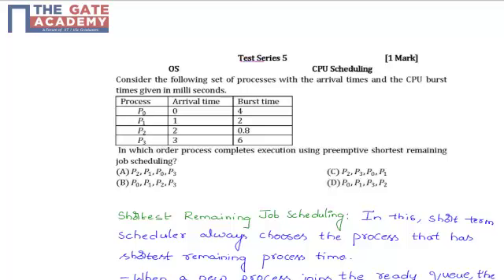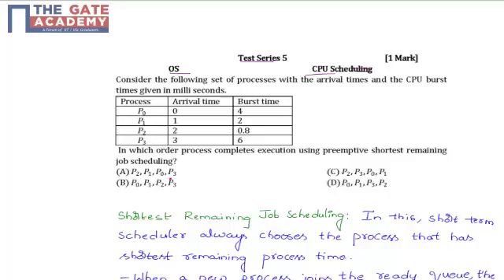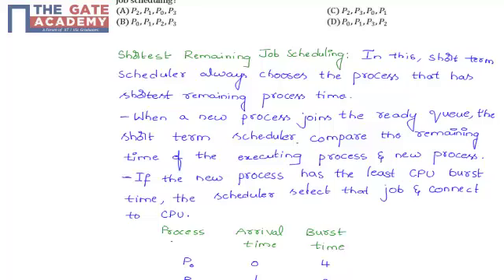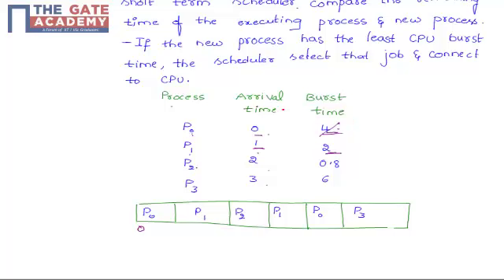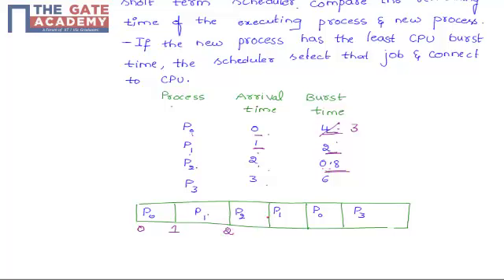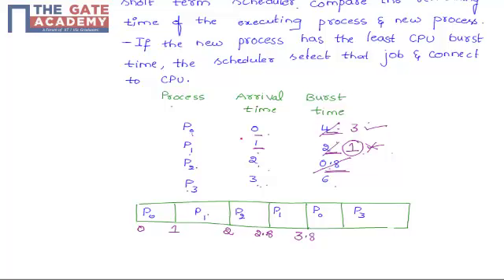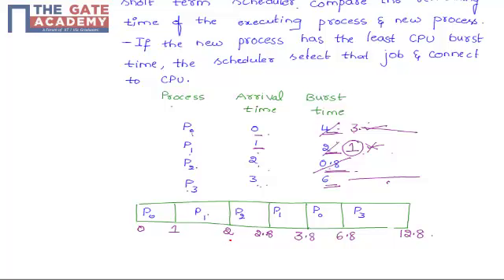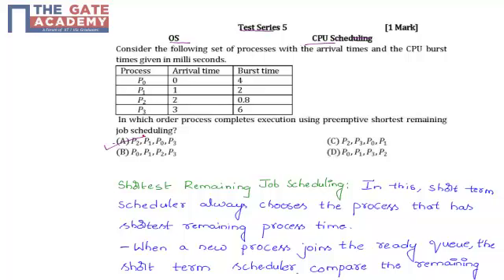GATE 14 CS TS 5 Q No 23